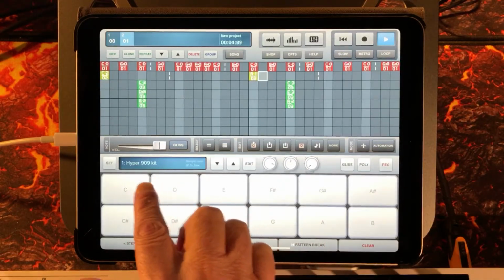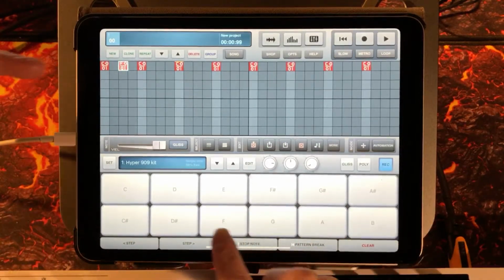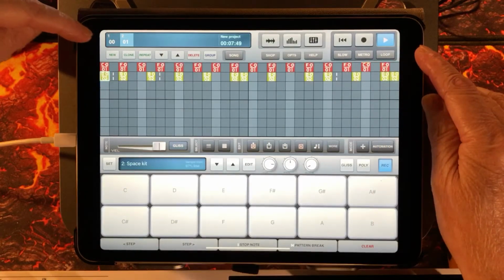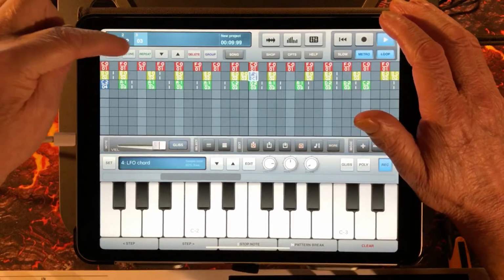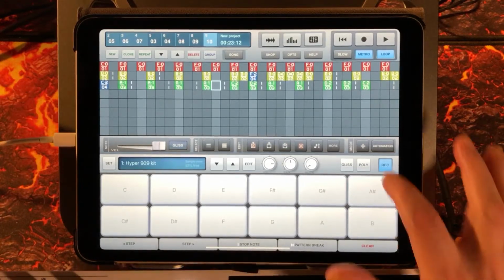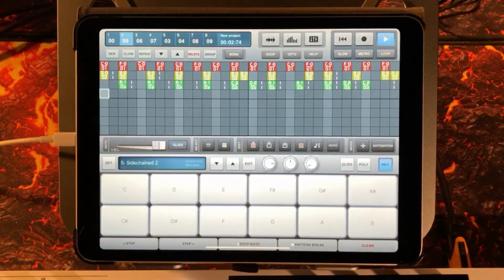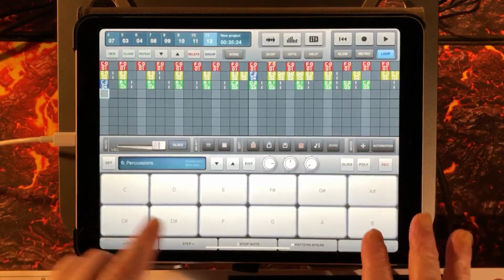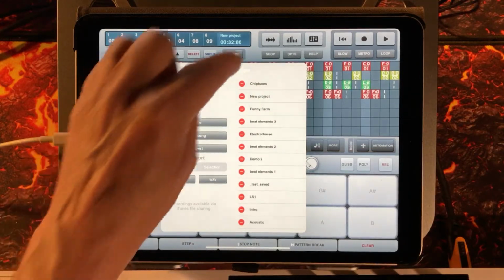iSequence HD by BeepStreet - Still a Fantastic Groovebox - Let’s Explore - iPad Tutorial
You can get iSequence HD here at the App Store